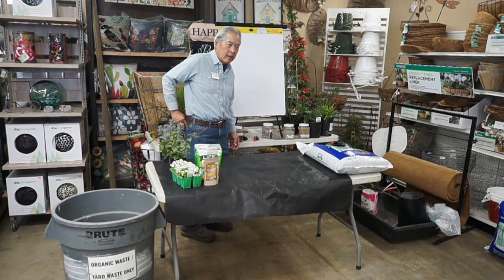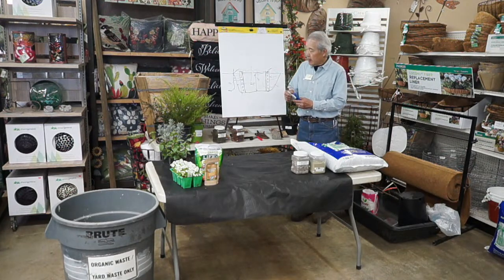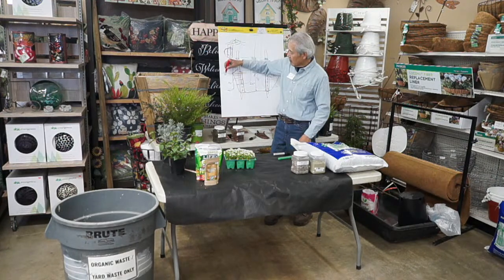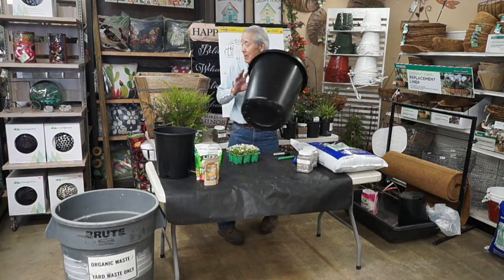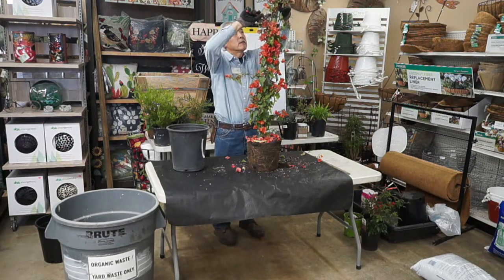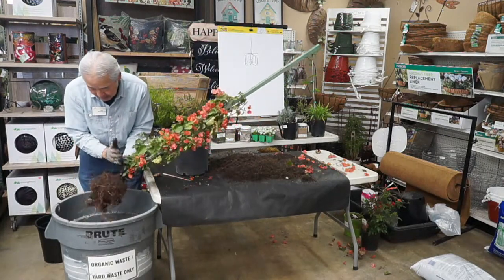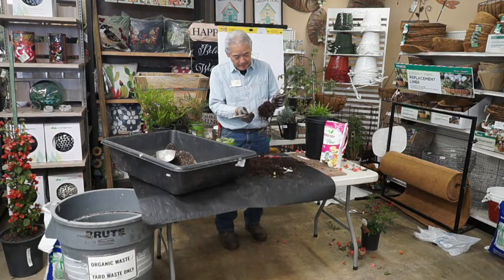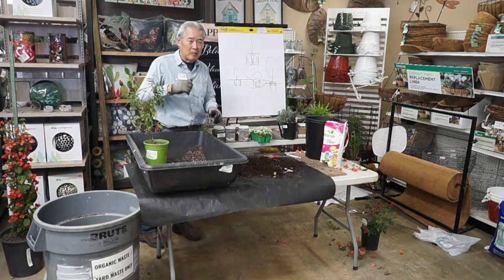How to Repair and Install Plants Properly